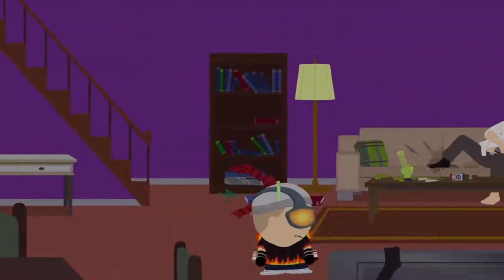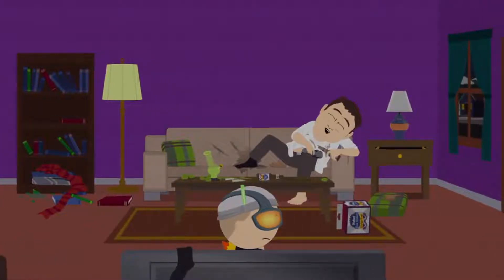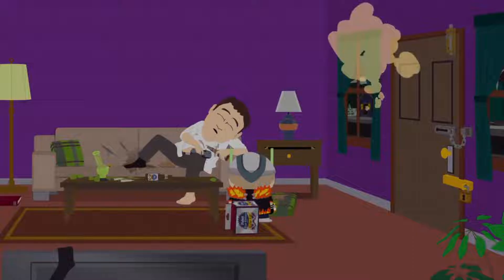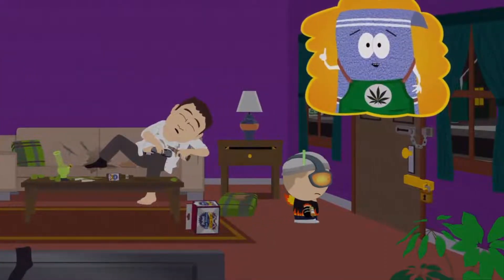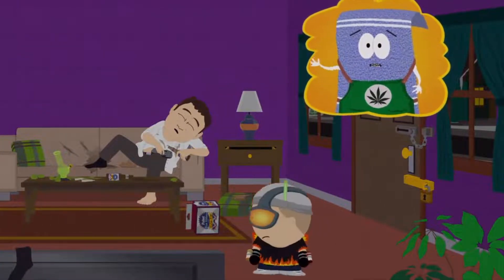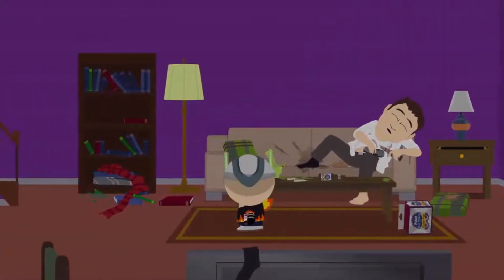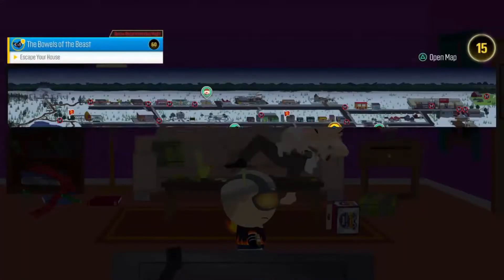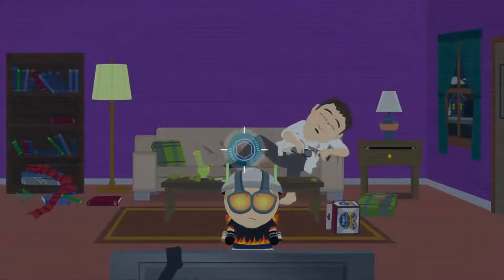HOW TO ESCAPE YOUR HOUSE IN SOUTH PARK: THE FRACTURED BUT WHOLE! 2020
✔ HOW TO ESCAPE YOUR HOUSE IN SOUTH PARK: THE FRACTURED BUT WHOLE! 2017

✖ In this video, I show you:

↪A guide/ Tutorial on the game: SPTFBW
↪How to escape your house during night.
↪Escape Your House The Bowels of the Beast South Park: The Fractured But Whole
To escape your house in The Bowels of the beast in South Park go to the door and enter investigation mode. Throw Snap N Pops at both the glowing locks on the door. Then go near the stairs and throw Snap N Pops at the key. Pick up the key and unlock the lock to escape your house.

On this channel you can litterally find anything! From RuneScape to GTA San andreas or GTA 5.
From Vlogs to little Montages! From weed videos to PC tutorials!
I'm that type of guy that likes making videos about anything he thinks about!
But still, the focus of this channel is especially Old School Runescape and GTA!
Upcoming Series:

➤RuneScape: F2P Account
➤GTA 6

Other than this one, I have also a channel called: ''PilonGaming'' where I speak french.